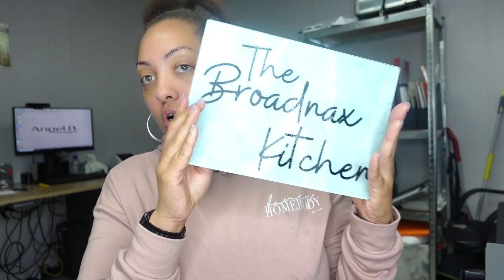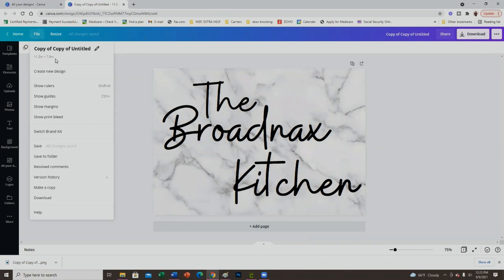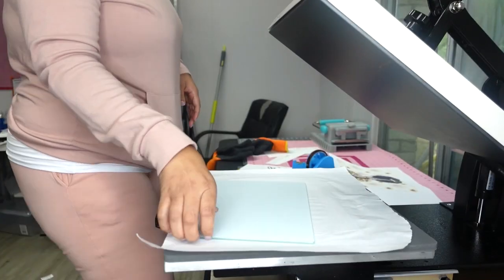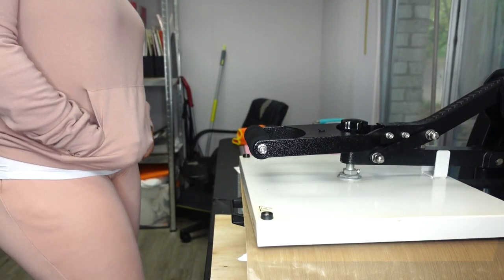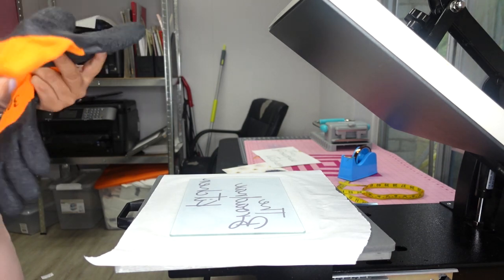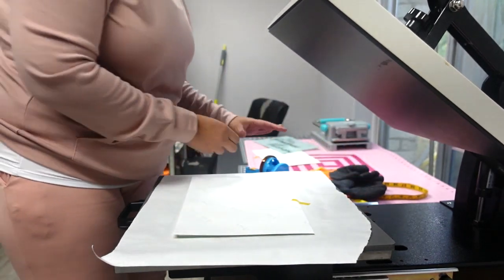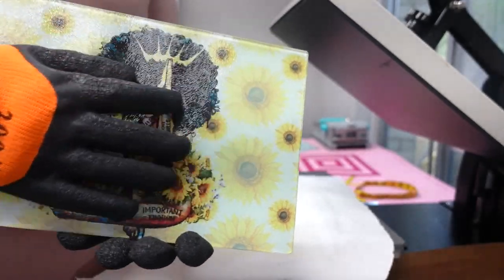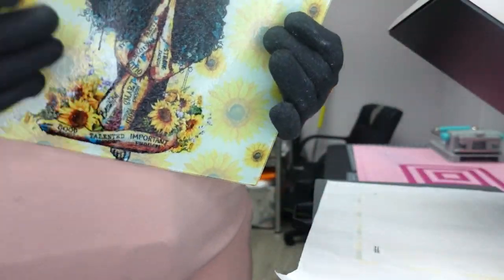SUBLIMATION TUTORIAL: How to sublimate onto glass cutting boards!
Hey guys. In this video, I'll be showing you how to sublimate onto glass cutting boards.

Sublimation Ink
Sublimation Paper
Heat Tape
Heat Tape Dispenser
Pink Cutting Mat
Sublimation Printer: Epson WF 7720